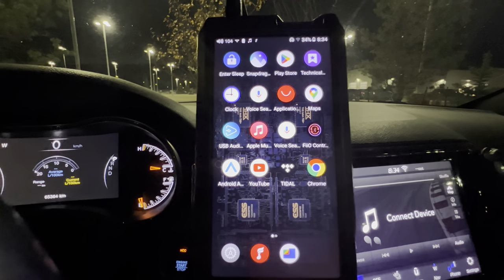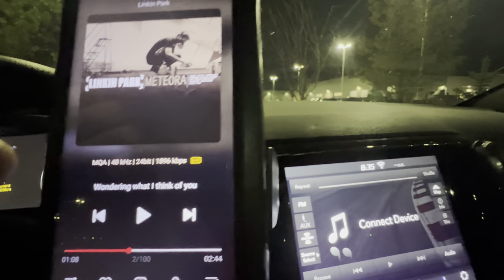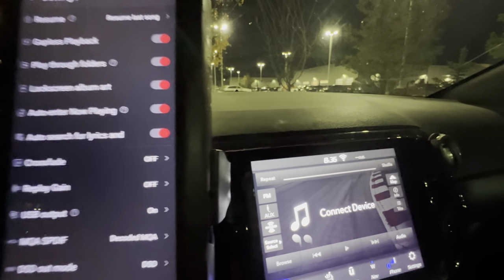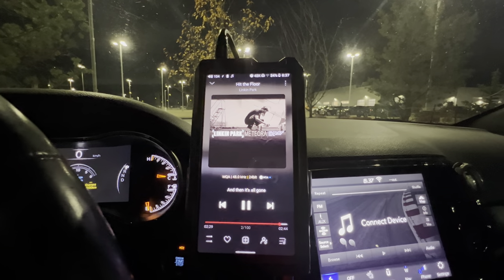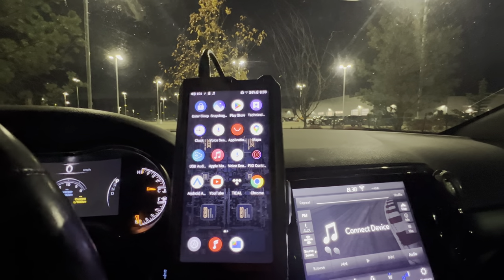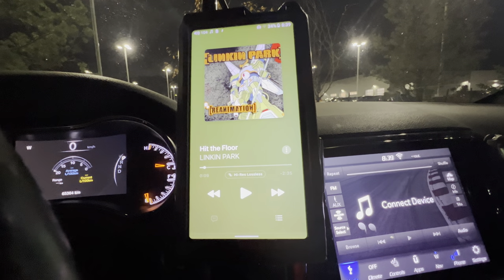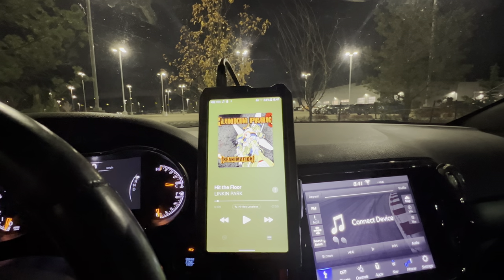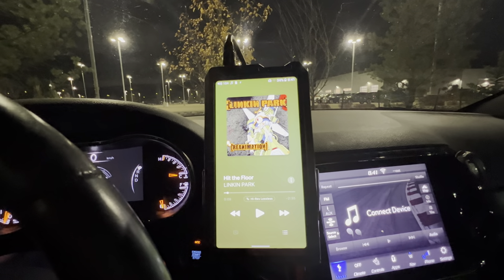MQA - Coaxial Digital Output 🧐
In this video I talk about MQA and how DAP’s will only play MQA out of the analog outputs.